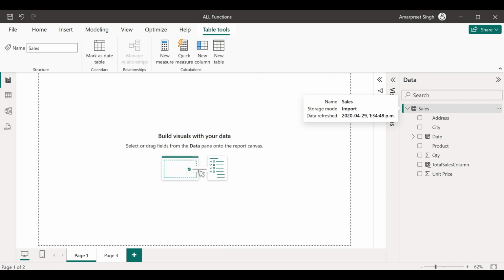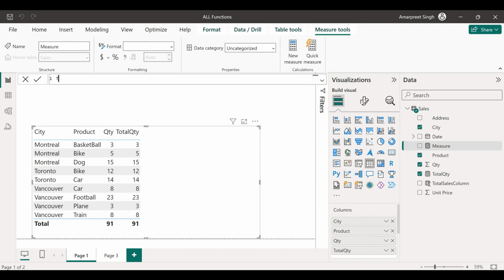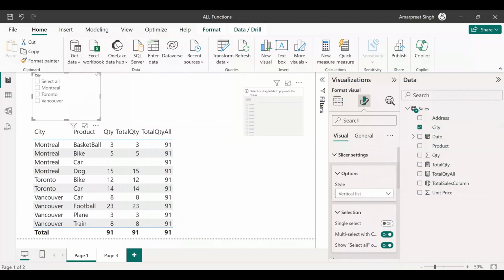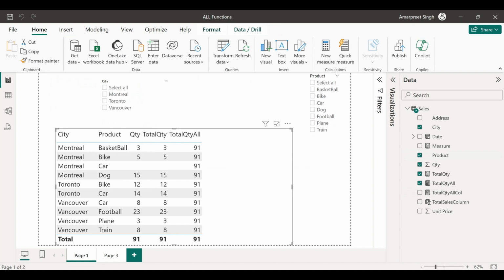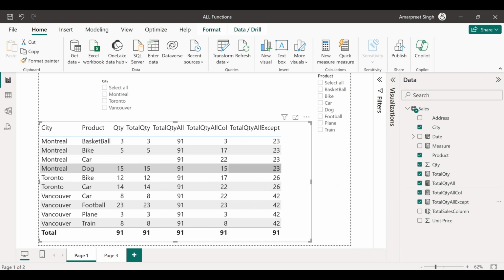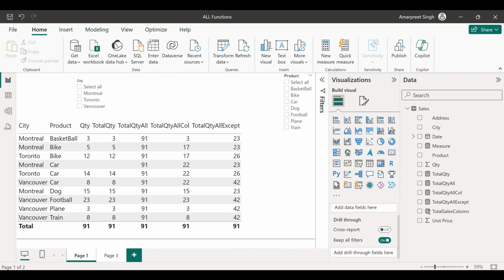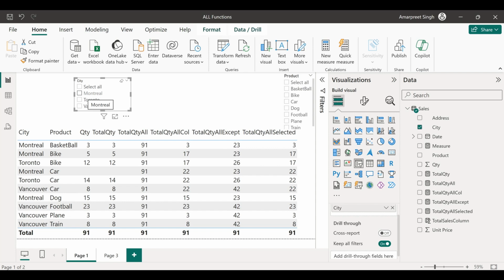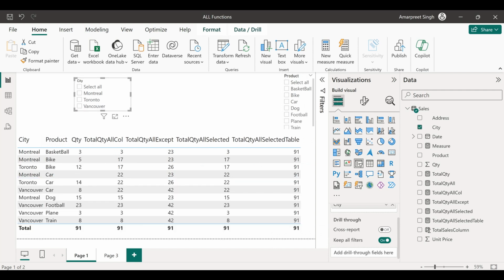DAX Power BI ALL vs ALLEXCEPT vs ALLSELECTED DAX Filter Functions | DAX Tutorial | BI Consulting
This video provides detailed explanation about DAX functions ALL(), ALLEXCEPT() and ALLSELECTED() within Power BI using scenarios. Please find below the syntax of all the 3 functions:

ALL DAX Function (Filter)
Returns all the rows in a table, or all the values in a column, ignoring any filters that might have been applied.
Syntax
ALL ( TableNameOrColumnName , ColumnName, ColumnName , … )
PARAMETER ATTRIBUTES DESCRIPTION
TableNameOrColumnName Optional The name of an existing table or column.
ColumnName Optional
Repeatable A column in the same base table. The column can be specified in optional parameters only when a column is used in the first argument, too.
Return values
TABLE An entire table or a table with one or more columns.

2. ALLEXCEPT DAX Function (Filter)
Returns all the rows in a table except for those rows that are affected by the specified column filters.
Syntax
ALLEXCEPT ( TableName, ColumnName , ColumnName , …  )
PARAMETER ATTRIBUTES DESCRIPTION
TableName  The name of an existing table.
ColumnName Repeatable A column or a table whose filtering is to be retained when ALLEXCEPT is used as a CALCULATE modifier. The column/table must be part of the expanded table specified in the first parameter.

3. ALLSELECTED DAX Function (Filter)
Returns all the rows in a table, or all the values in a column, ignoring any filters that might have been applied inside the query, but keeping filters that come from outside.
Syntax
ALLSELECTED ( TableNameOrColumnName , ColumnName , ColumnName , … )
PARAMETER ATTRIBUTES DESCRIPTION
TableNameOrColumnName Optional Remove all filters on the specified table or column applied within the query.
ColumnName Optional
Repeatable A column in the same base table.